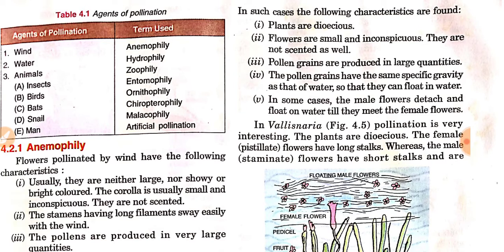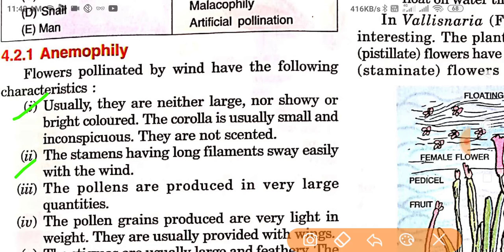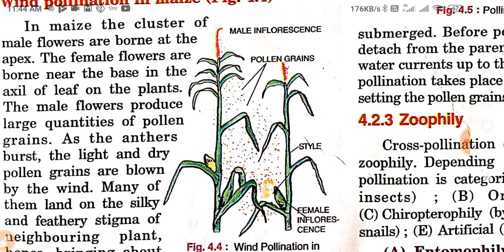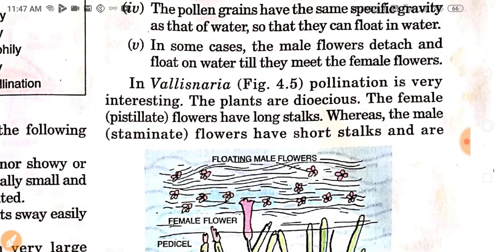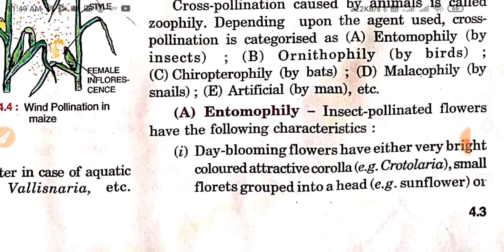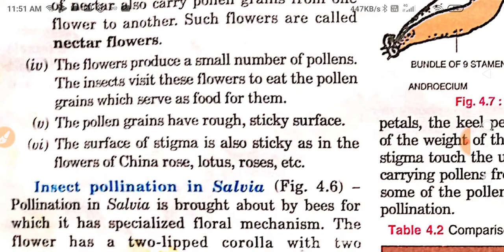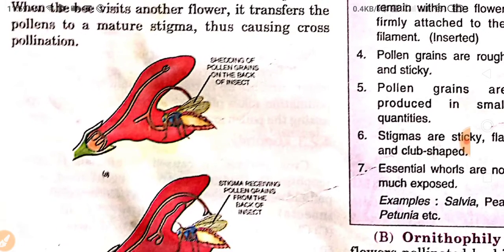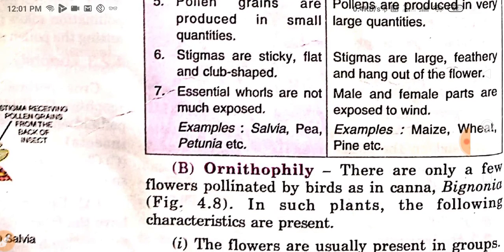Pollination: Agents of Pollination, Types of Pollination in Details for ICSE, CBSE, NCERT, Students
In this video, we will discuss about the various types of pollination.